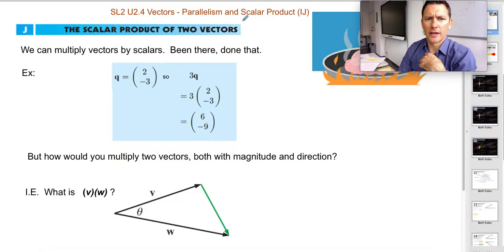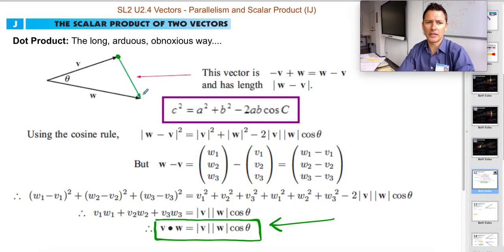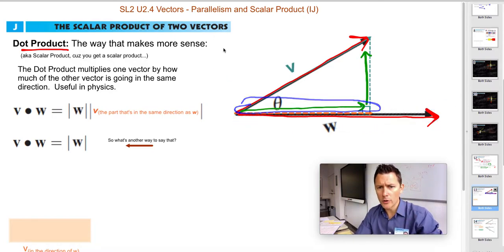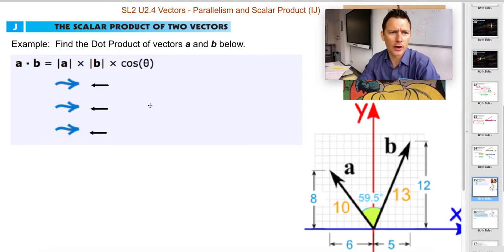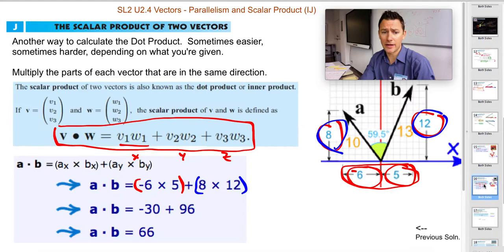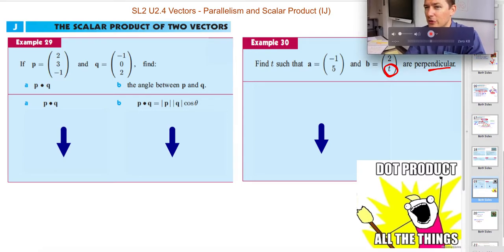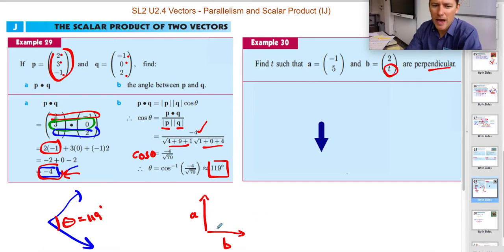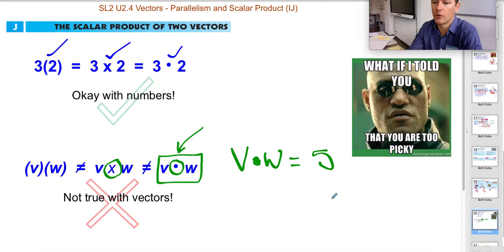SL2U2 4 Vectors IJ Parallelism and Scalar Product VIDEO 2:2